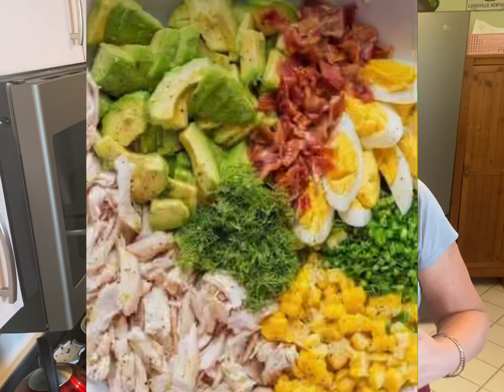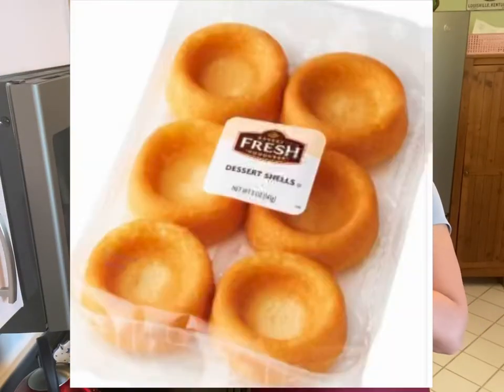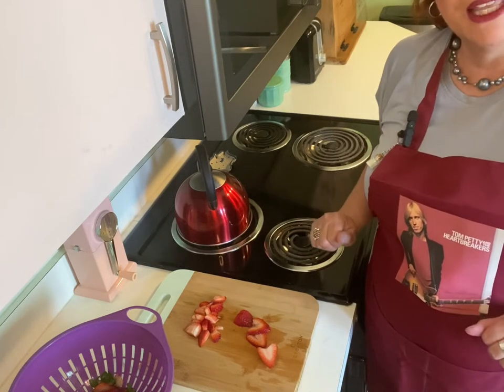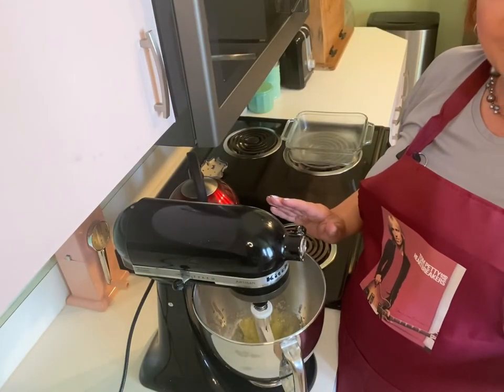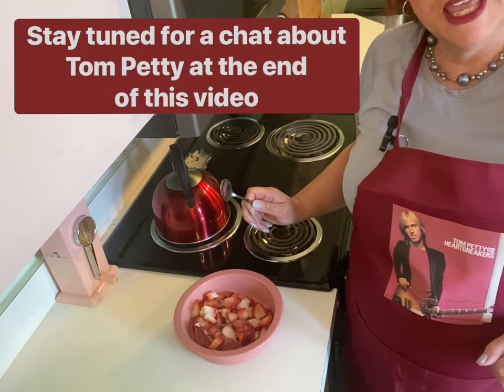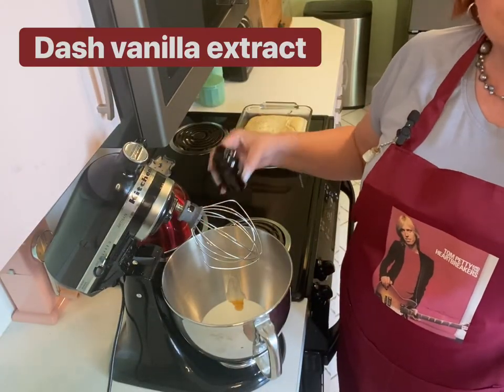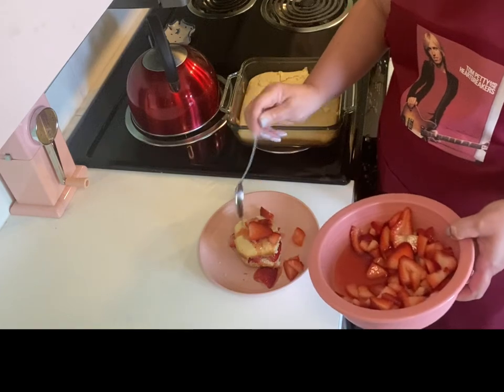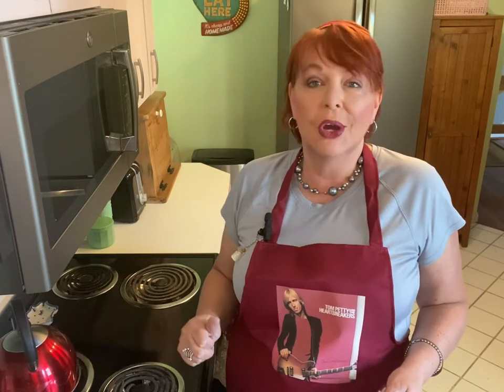STRAWBERRY SHORTCAKE - A Summertime Classic Made Easy and Delicious!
It's Strawberry Season!  Pick some up at your local farmers market and delight your family with this fresh tasting dessert, just bursting with strawberry goodness!

In this video, we'll make the entire dessert from scratch.  I'll show you how to make a syrup with fresh strawberries, we'll make the perfect dense shortcake and top it all off with homemade whipped cream.  To "top it off", it's quick and easy to make!

Tips:  Let your strawberries sit for a few hours to form the best syrup.